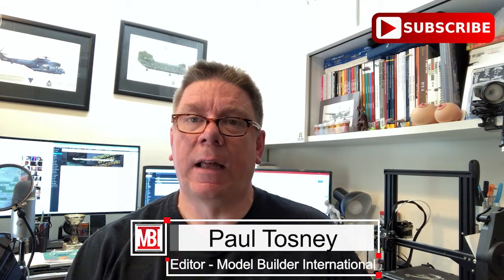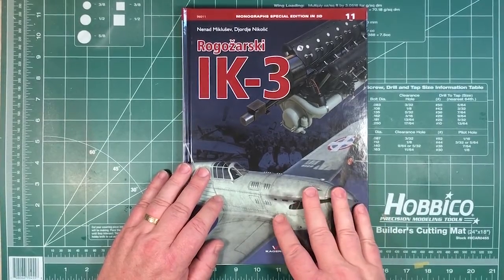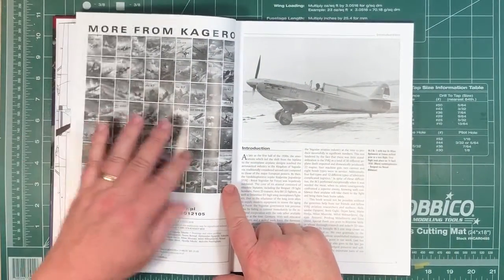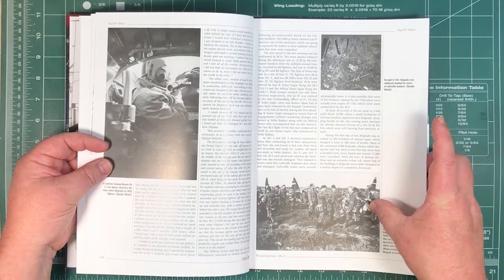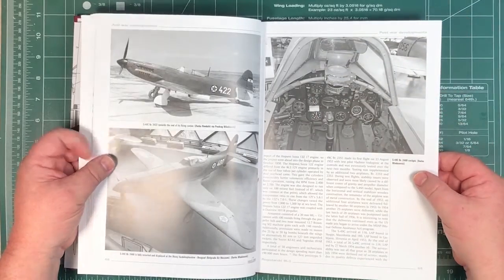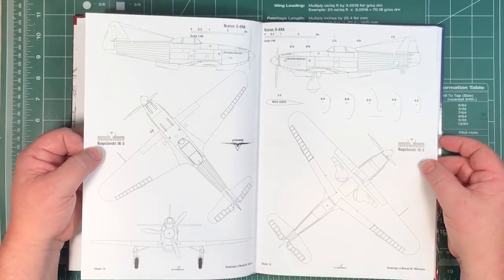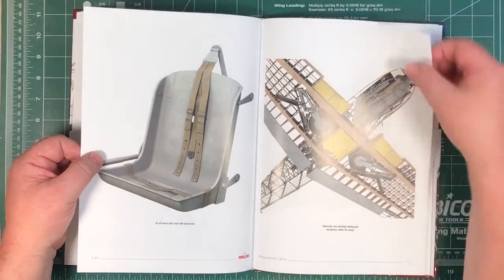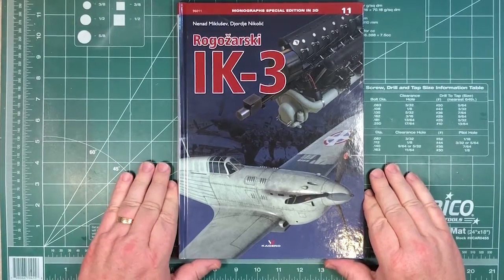Read and Reviewed: Kagero Monograph Special Edition #11 Rogozarski IK-3